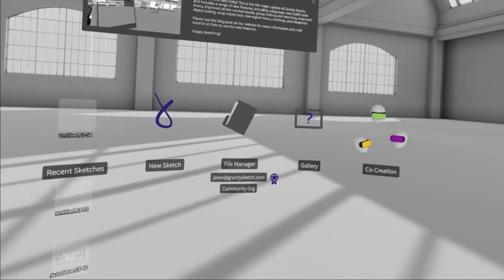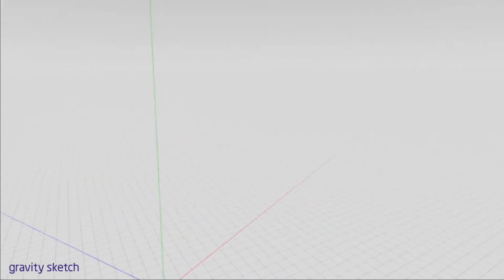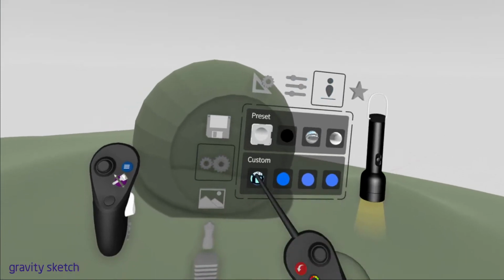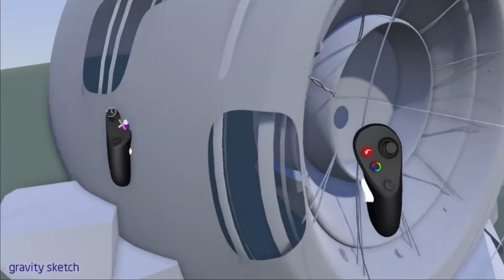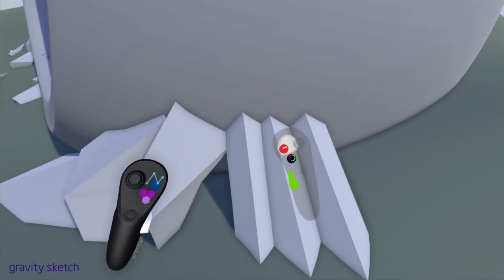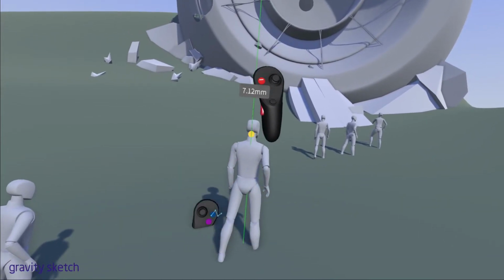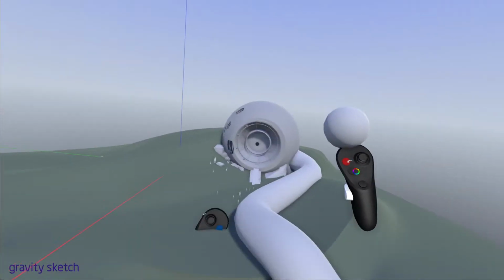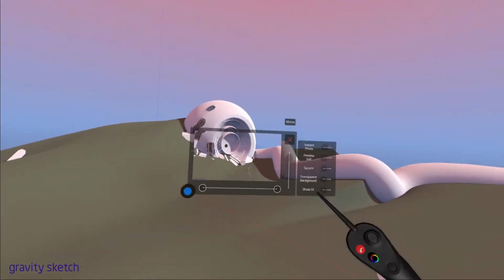New features demo - Live Sketch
We are giving a demo of the new features added to Gravity Sketch early 2021